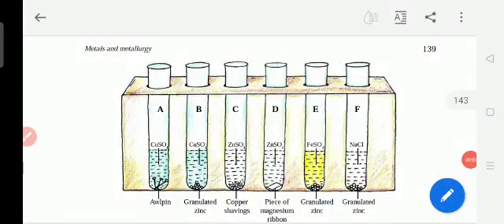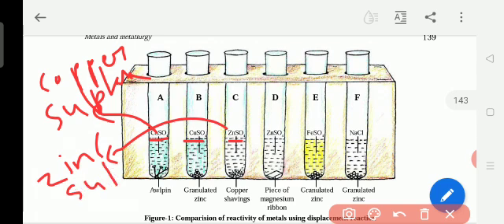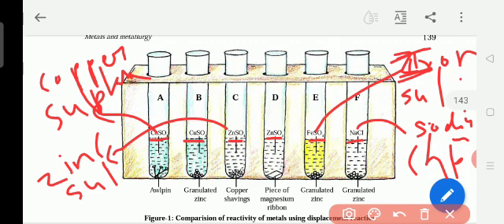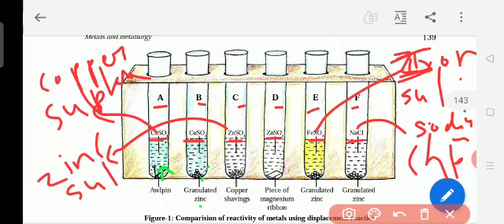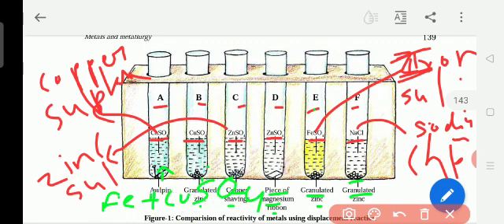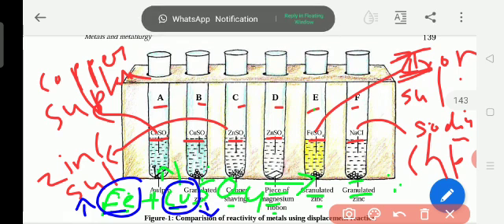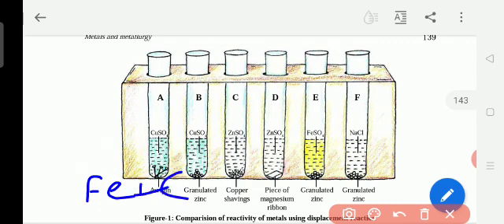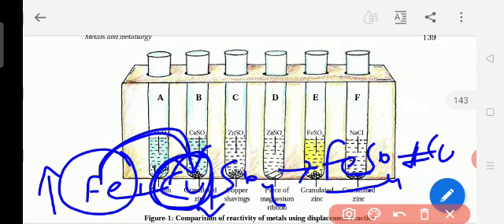Class X: Science - Chapter 7: Metals and Metallurgy _ Part 4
Comparison of Reactivity of Metals Using Displacement Reactivity.
- The metal that displaced another metal from its salt solution is called more reactive of the two